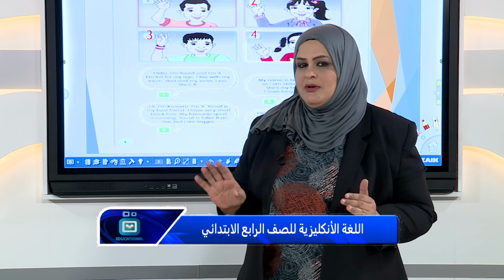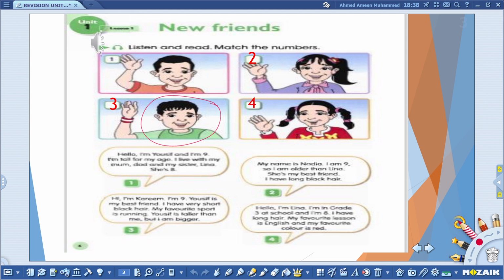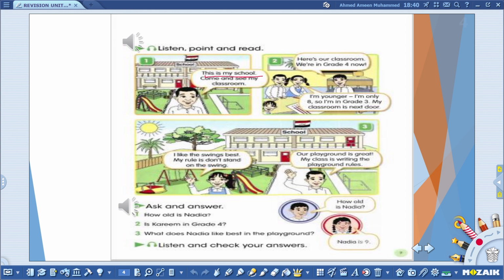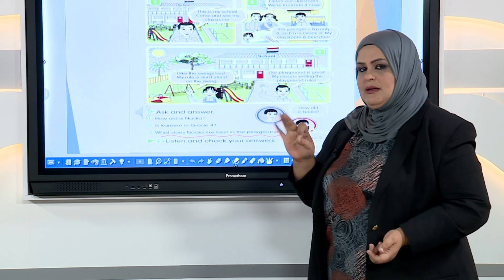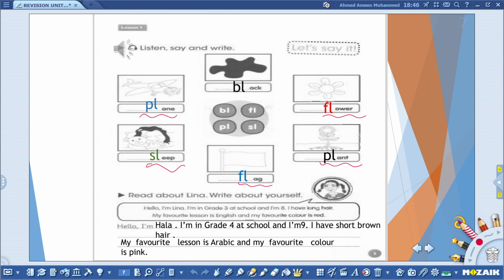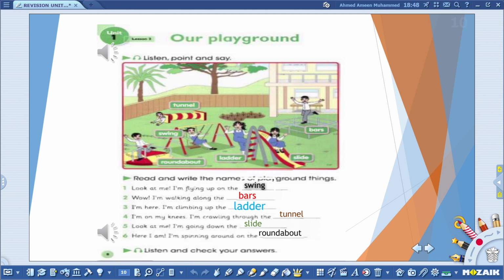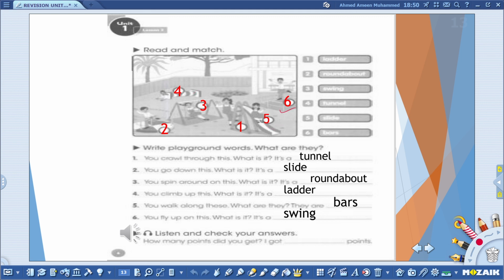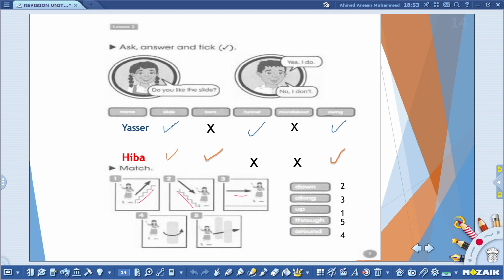اللغة الانكليزية رابع ابتدائي الوحدة الاولى الدرس الاول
انتاج فضائية العراق التربوية
و حسب المعطيات التالية :
التردد             :      12563
الاستقطاب    :         H
معدل الترميز :      27500